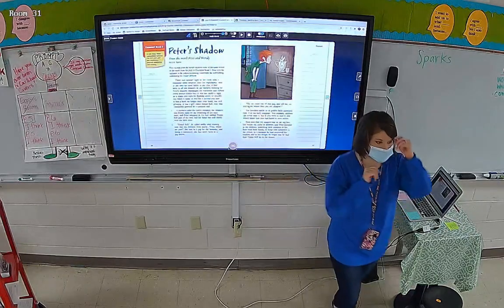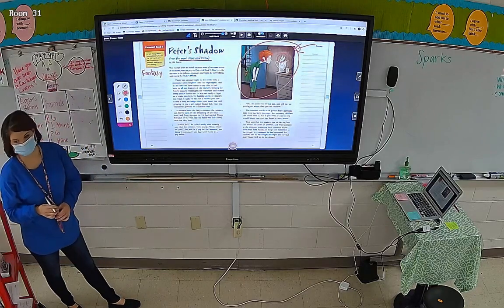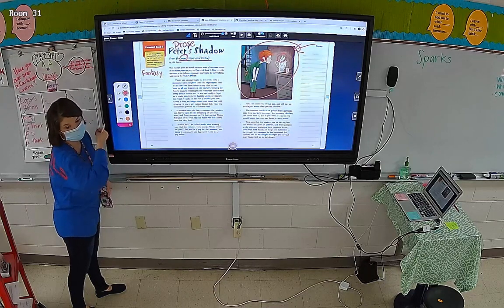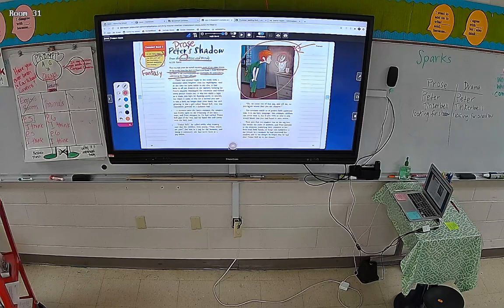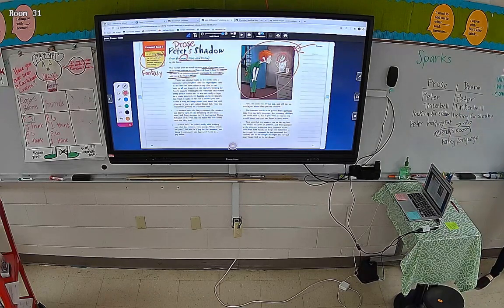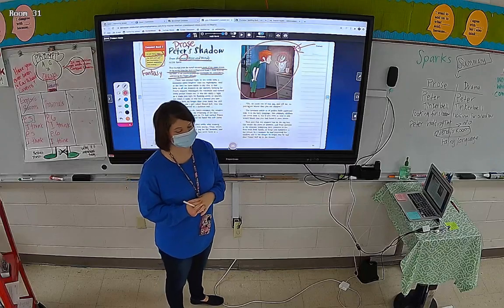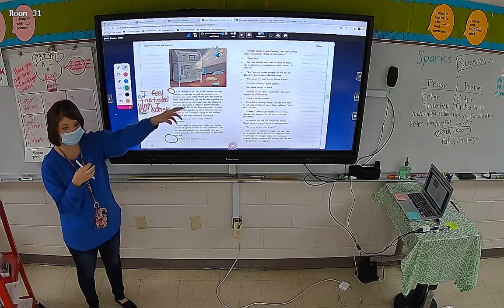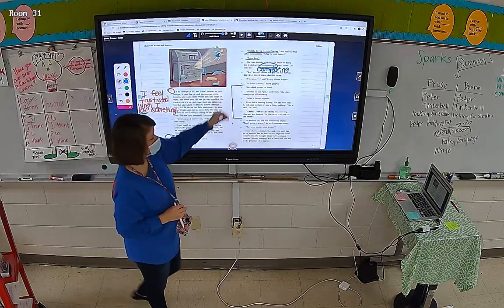Making Connections: Peter's Shadow